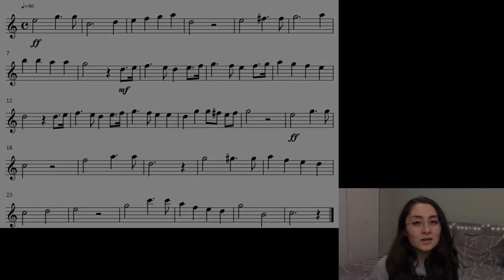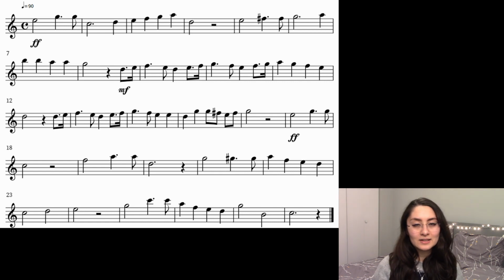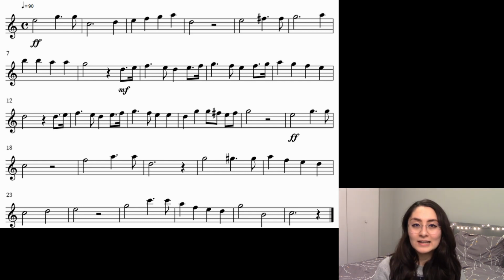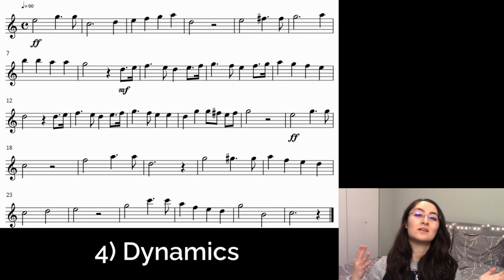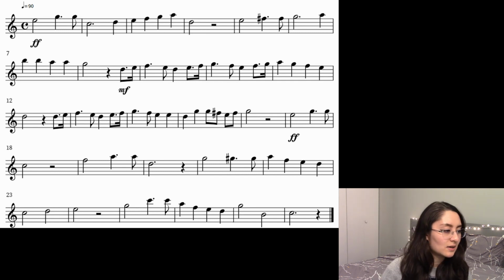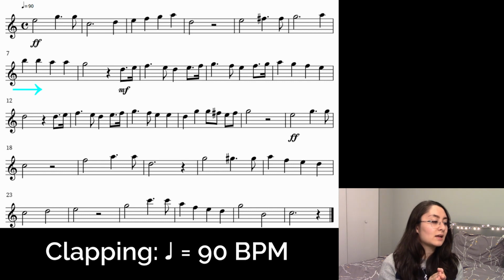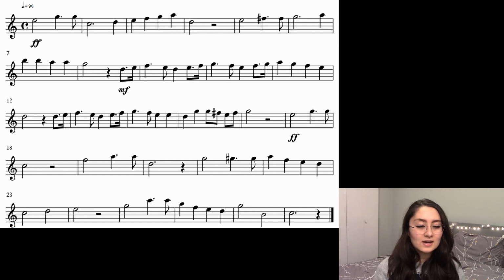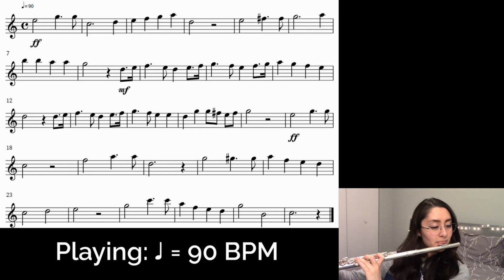How to Play "O Canada" (Canadian National Anthem) on Flute for Experienced Beginners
In this video you'll learn how to play the Canadian National Anthem, "O Canada," on flute! I recommend this song for players with some experience (1-3 years).

Editing by the wonderful and incredible Jamieson! :)

Chapters
0:00 Welcome back!
1:17 Score
1:22 Key Signature
2:55 Time Signature
3:28 Tempo Indication
4:01 Dynamics
4:38 Articulation
4:52 Road Map
5:03 Counting Tips
6:00 Clap & Count (90 BPM)
7:18 Practice Tips
8:27 with Flute (90 BPM)
9:45 Final Tips (Embouchure, Breath, & Fingers)
11:07 Please subscribe! Thank you for watching!
11:29 Happy fluting!